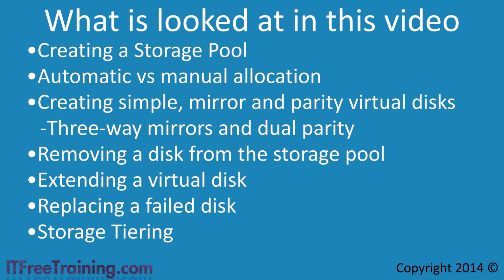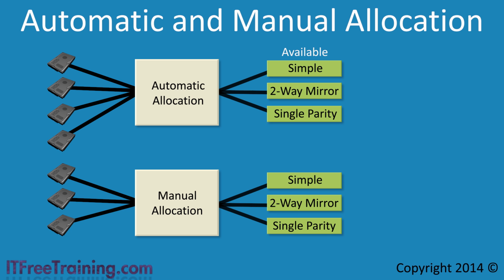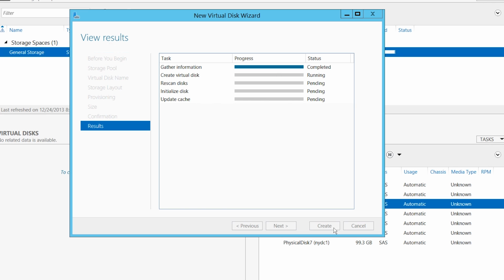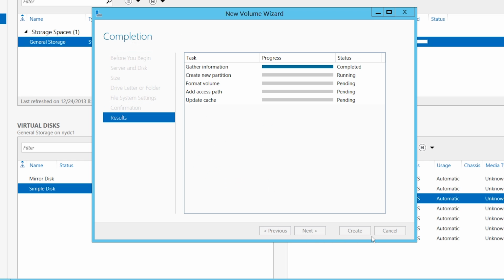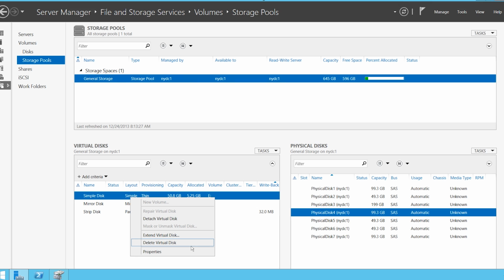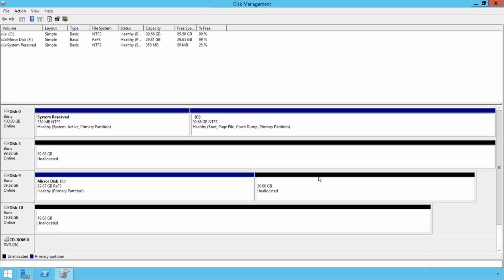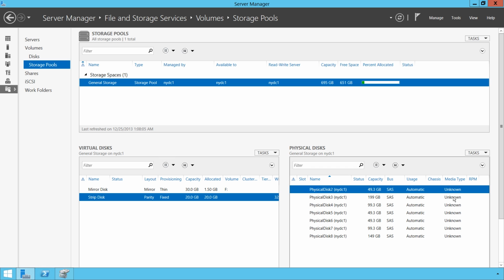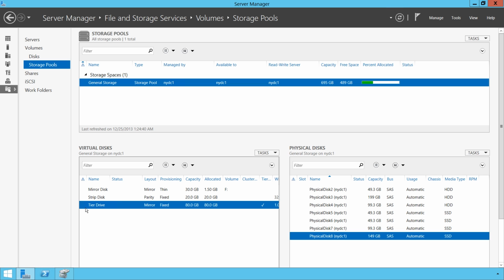Windows Storage Spaces Demonstration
This video will look at using Windows Storage Spaces in Windows Server 2012 R2. for more of our always free training videos. Windows Storage Spaces is a new system introduced in Windows Server 2012 that allows multiple physical drives to be combined together to form the one virtual drive. This can be done for redundancy or capacity reasons.

What is looked at in this video
This video will look at seven different topic areas in storage pools and how to configure them in Windows Server 2012 R2. These seven areas are
1) Creating a storage pool
2) Automatic vs manual allocation
3) Creating simple, mirror and parity virtual disks
4) Removing a disk from the storage pool
5) Extending a virtual disk
6) Replacing a failed drive
7) Storage Tiering

Demonstration creating a storage pool
1) If you right click on the start icon this will display a menu. Select the run option and then run "Diskmgmt.msc". This will run disk management in full screen mode. Windows Storage Spaces is not managed through Disk Management; however Disk Management will tell you what physical disks are present in the system.
2) To configure Storage Spaces, run Server Manager and then select the option on the left hand side "File and Storage Services".
3) In the File and Storage Services admin tool, if you select Disks this will show all the physical disks installed in the system. This will show all the physical disks in the system including those that are not useable by Windows Storage Spaces. For example, the physical drive that contains the operating system will not be able to be used with Windows Storage Spaces.
4) If you select the option "Storage Pools" this will show any storage pools that have been created. If a physical drive is available but has not been put into a storage pool it will be listed under Primordial.
5) If you right click on Primordial this will give you the option for "New Storage Pool" which will start the new storage pool wizard.
6) The wizard will allow you to enter in a name and description and also select which physical drives you want to use in the storage pool.
7) When selecting the type, it is best to choose all physical drives as automatic or manual but not a mixture of both as this will limit what kinds of virtual disks you can create if the storage pool does not have enough physical drives in it. If you select the option for hotspare, this physical drive will automatic replace another drive in the system if it fails.
8) Once you have selected all the required options, at the end of the wizard you have the create button which will create a storage pool. Once the storage pool is created, virtual disks can be created in the storage pool.

Automatic vs manual allocation
When creating a Storage Pool, Windows will ask if the physical drives used in the storage pool should be automatic or manual. It is recommended that one or the other is used. In this example 7 physical drives exist. Four have been put in an automatic allocation and 3 in a manual allocation. When this occurs, when creating a new virtual drive, Windows will ask which allocation you want to use. In this case, options like 3 way mirror and dual parity are not available as both pools do not have the minimum of 5 physical disks.  If all 7 physical drives were put in the same allocation then all options for virtual drives would be available.

for our always free training videos. This is only one video from the many free courses available on YouTube.

"Storage Spaces: How to configure Storage Tiers with Windows Server 2012 R2"